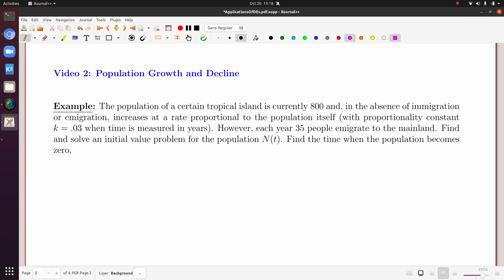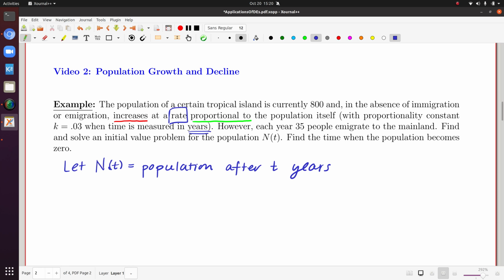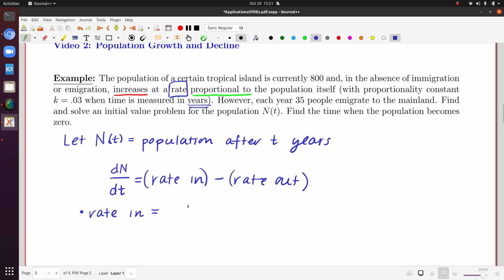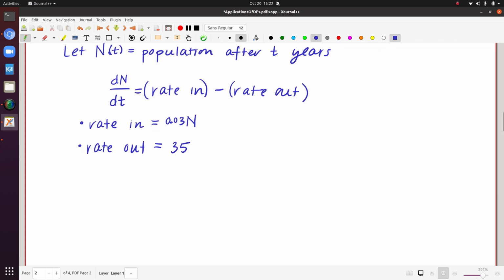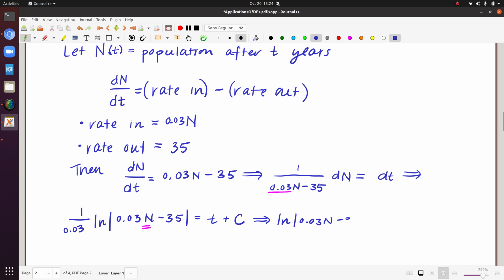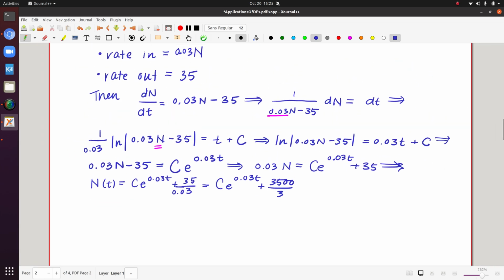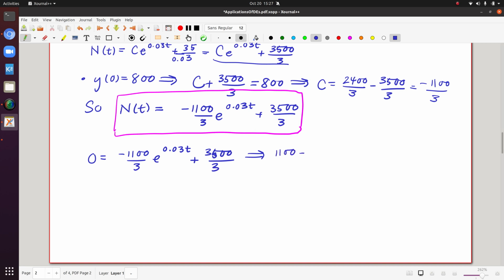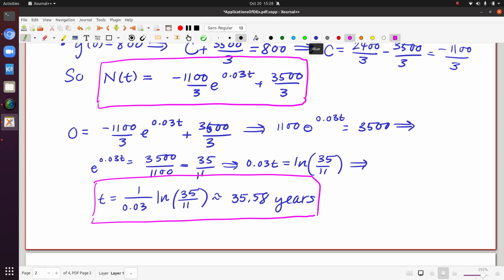Applications of Differential Equations - Example 2